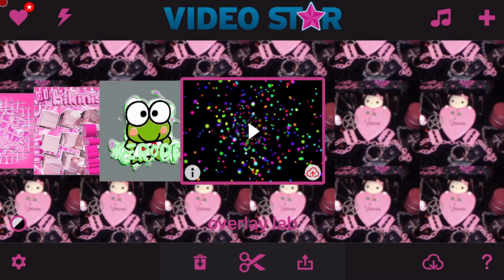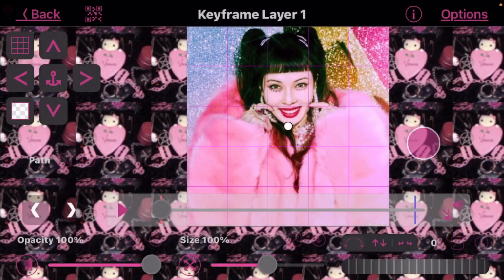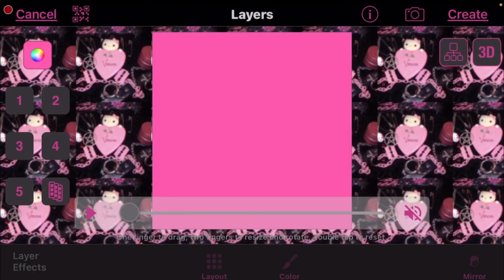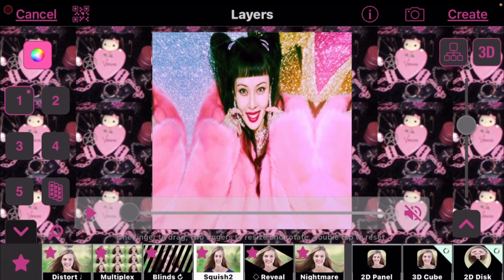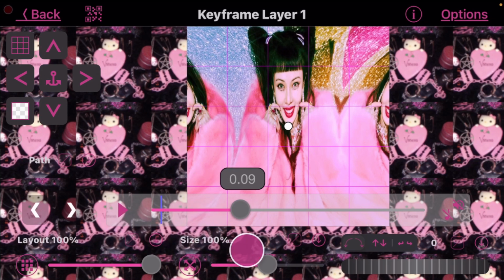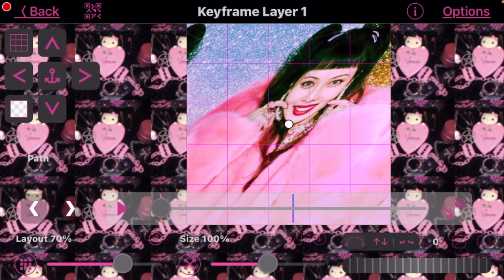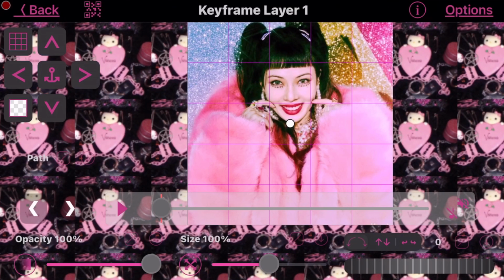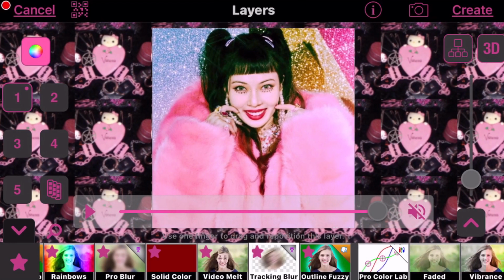shakes on videostar tutorial! (path, rotate, skew, squish)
˚ ₊‧ ୨ 𓆩 ♡ 𓆪 ୧ ‧₊

𓊆︎♡𓊇 NOTE: DO NOT STEAL OR COPY THIS VIDEO ! YOU WILL BE REPORTED.

𓊆︎♡𓊇 FAQ ⋆ﾟ⊹
↳What app?
★ VideoStar & CapCut

↳What do you record your screen with?
★ The built in screen recorder on iOS11

↳Do you edit all your videos on your phone?
★ Yes

࿐∗ˈ‧ ୨♡୧ ࿐∗ˈ‧